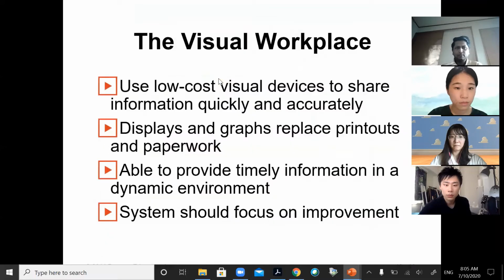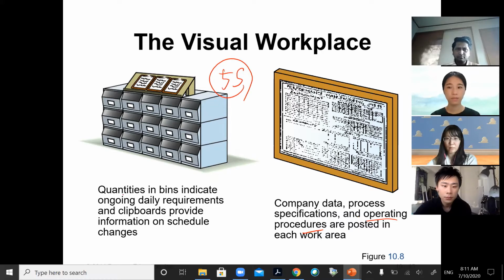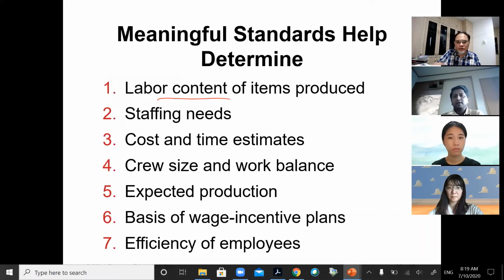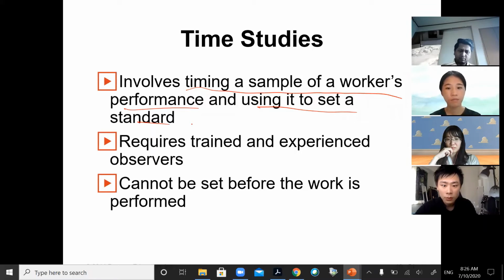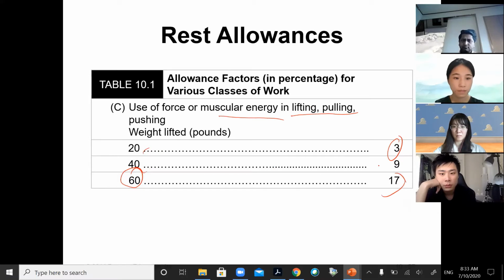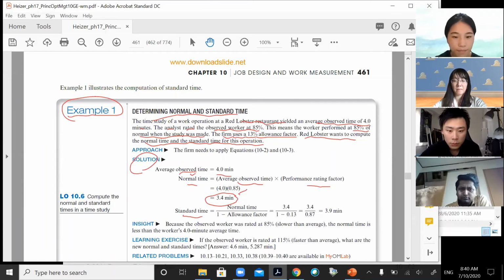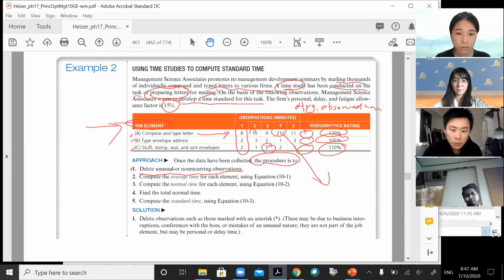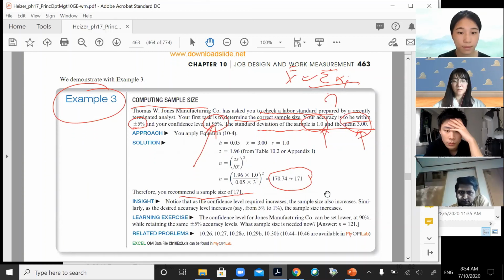Production Management B Ch 10 HR Job Design and Work Measurement Pt 3a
This video is the third part in series of chapter on HR Job Design and Work Measurement . This part focus on the work measurement especially Standard Time calculation